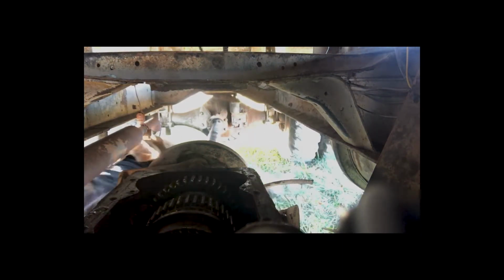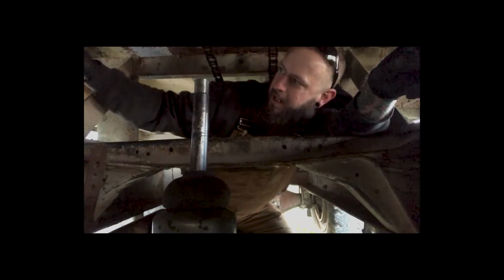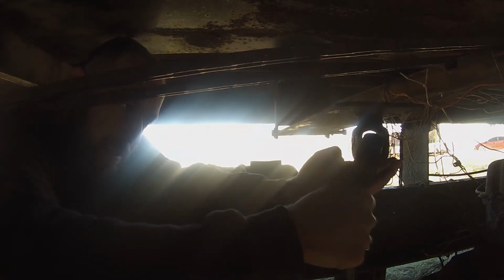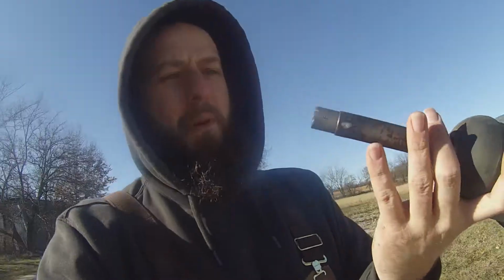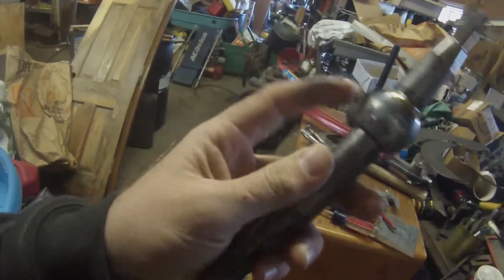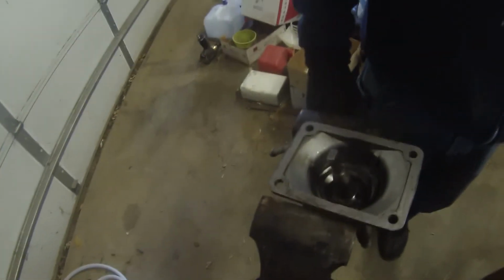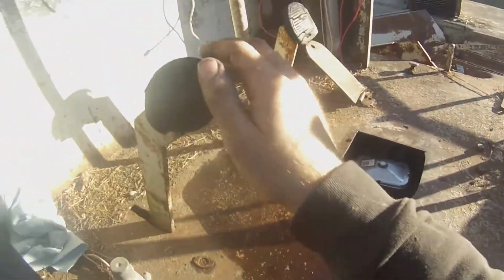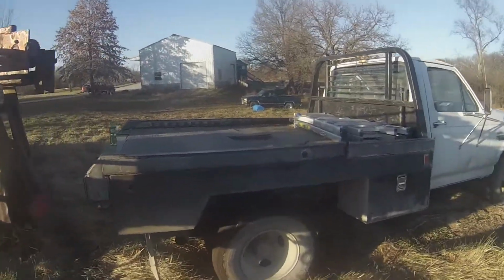Farm Equipment Failure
Here I have a farm equipment failure in progress on our farm. I was attempting to move our hay truck, Dewey, out in the field to put away for the winter when the ground got soft and he sank.

I go through the trouble we had at the end of our hauling season with the shift lever coming loose and leaving us stranded. A total of 3 days working on Dewey. I had to take the cover and inspect the inside to make sure all was good inside the case so we could eliminate an internal issue. The issue is somewhere in the cover and the shift lever.  I had to make a new gasket for the cover since we could not find one anywhere. While messing with the gasket a bolt dropped and possibly went into the case, who knows? I lost it in the grass or the case.

Got the cover reinstalled only to find out we did not turn down the re worked shift lever down enough to fit the u joint. Instead of waiting on propane to expand the joint I just took the shift cover off instead of the whole assembly. Much easier to take over to Lance's to re work.

Turned the lever down to the proper size and reinstalled and it fit like a glove. Turns out you need brake fluid to make the clutch work. Filled that up and finally it moves again! Yay it is fixed... so I thought.

There is still an issue with it not wanting to go into Neutral but I'll dive into that in the spring. I guess the ground wasn't as frozen as I thought. Squish squish onto soft muddy ground and Dewey sank to his resting spot for the winter.